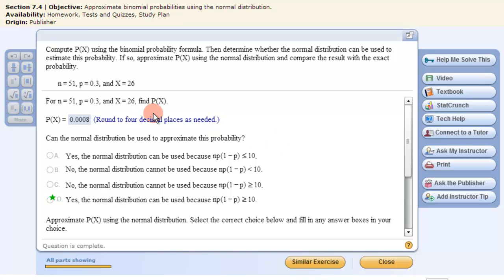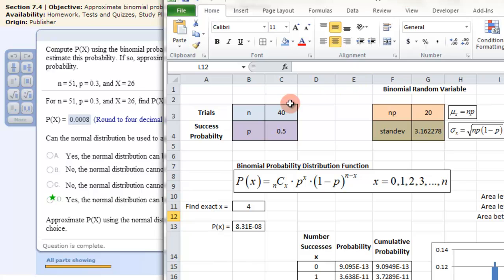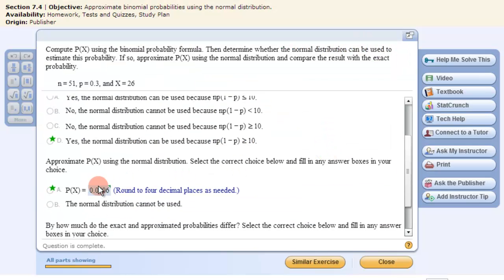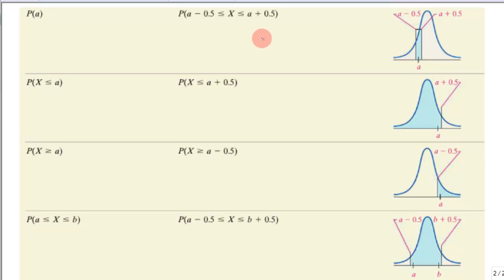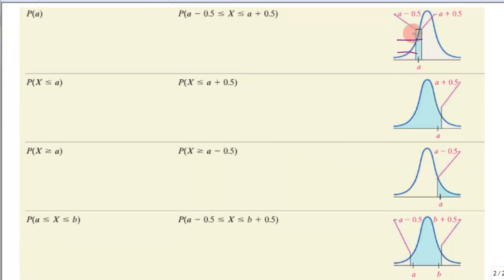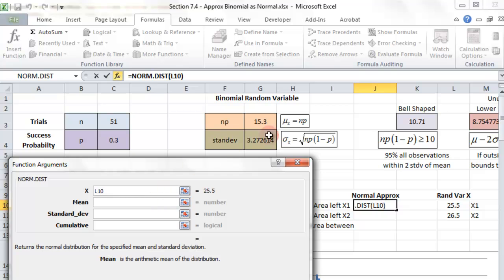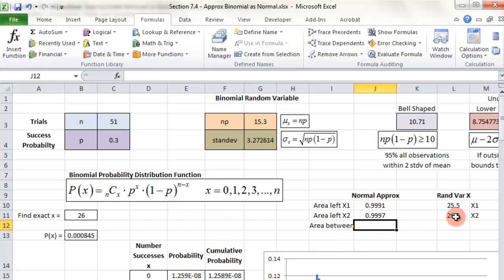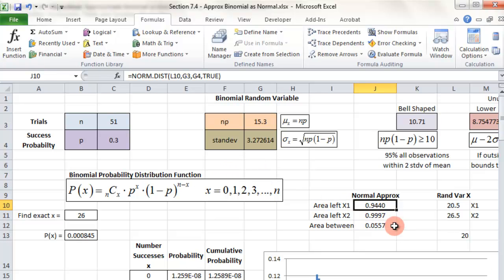Normal Approximation to Binomial Probability Distribution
This video shows how to use EXCEL to calculate a Normal Approximation to Binomial Probability Distributions.  It uses an excel sheet that I created already